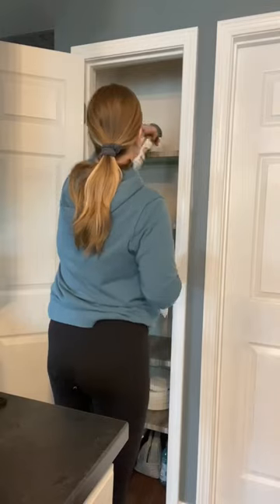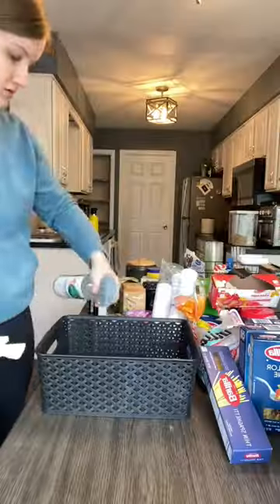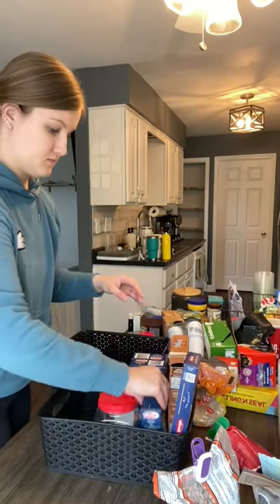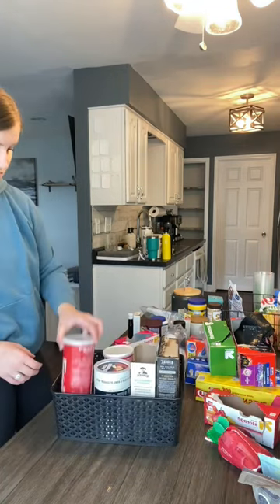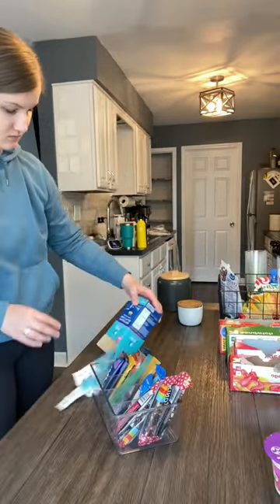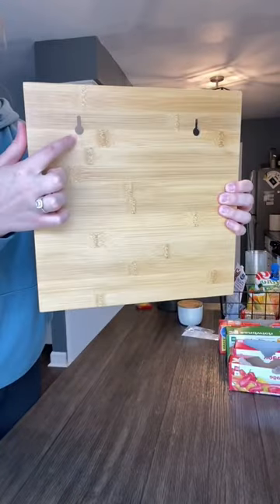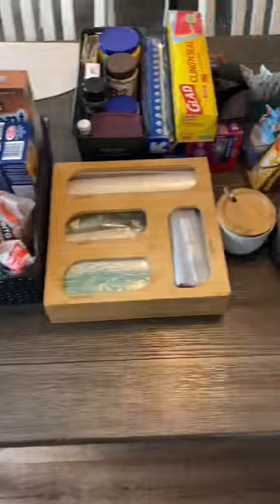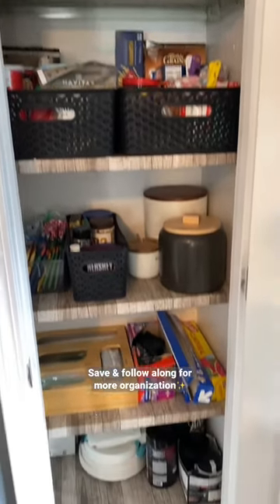Day 5 Organize w/ Me | Pantry 💕